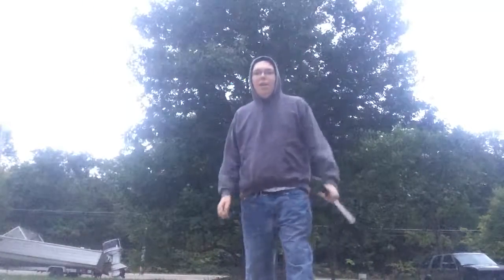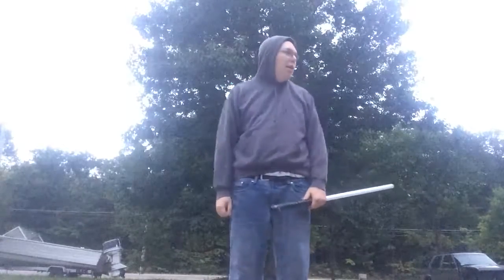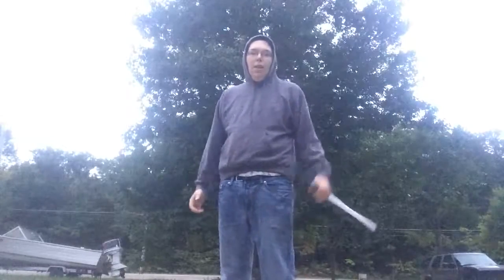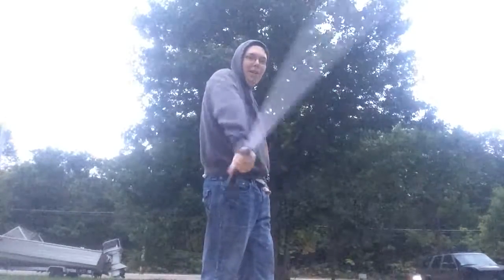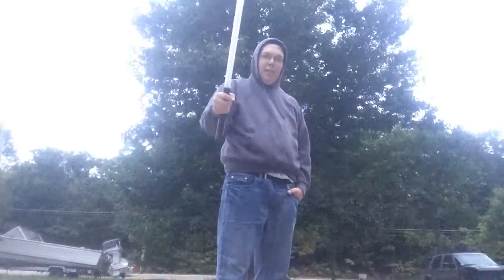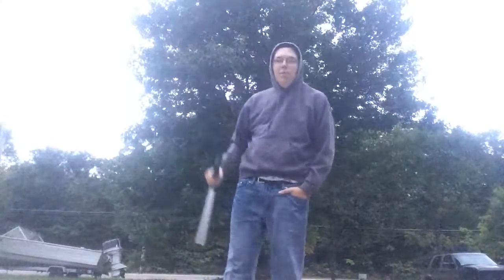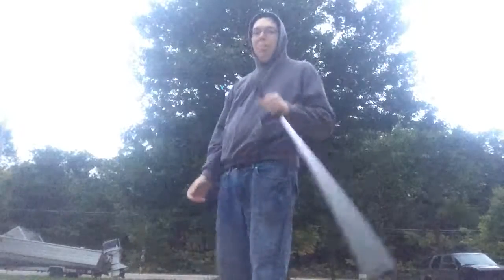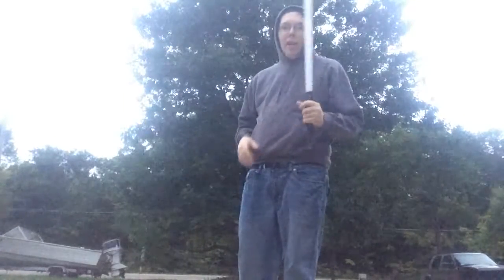Fun with my Saberforge Arbiter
Tonight's video is more of a basic spinning.  And just having fun. Enjoy!